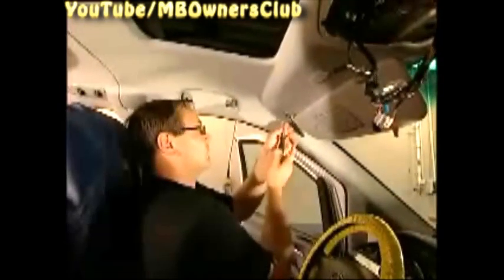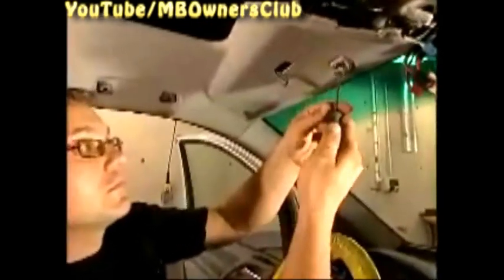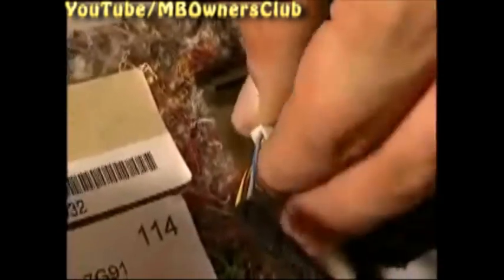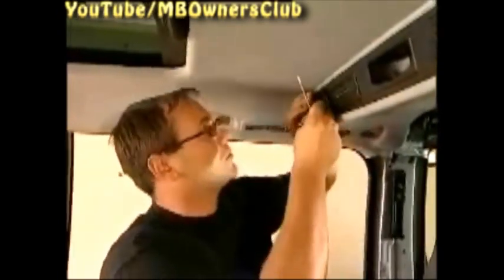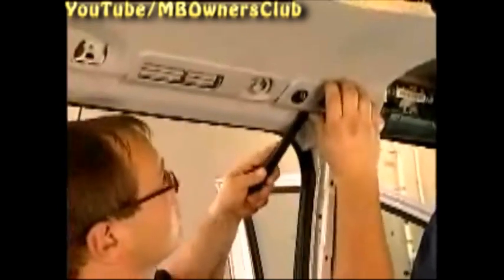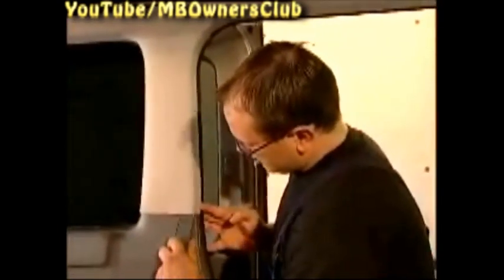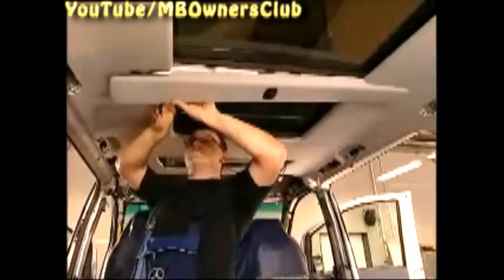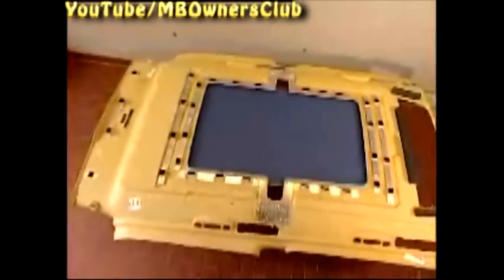Mercedes-Benz Viano - How to remove / install the headliner | W639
Before removing the headliner of a Viano W639, make some space.
Remove the second seat row and fold down the rear seats.
Pay attention to cleanliness. Cover the floor and seats properly.
Start with the "Overhead control panel" control unit.
Use a long wedge to remove the plastic cover on the right.
Release both mounting clips.
Disconnect the four electrical connectors.
Have a cordless screwdriver and screwdriver ready.
Detach the grab handle above the driver and front passenger door respectively.
Fold out the caps and remove both screws.
Remove the sun visor on both sides.
The sun visor has a mirror light.
Before removing the sun visor, the electrical connector must first be disconnected.
Remove the lamp for the left and right vanity mirror using a long wedge.
Disconnect the electrical connector before removing the lamp.
Detach the bracket for the sun visor.
Fold open the cap and remove the screw.
Do not forget the second bracket on the front passenger side.
Remove the trim of the left and right A-pillar.
Using a long wedge, unclip the trim starting at the top.
On vehicles with a driver and front passenger windowbag:
Remove the screw from the check strap.
Tighten the screw to 4 Nm when reinstalling.
Remove the upper trim on the left and right B-pillar.
Then detach the front headliner.
Remove the cover on the seat belt guide bracket and then remove the screw.
This screw must be tightened to 30 Nm when reinstalling.
Using a long wedge, unclip the trim at the bottom and pull off downwards.
On the inside, disconnect the connector for the push button of the electric sliding door.
Carefully loosen the front headliner.
The headliner is attached to the body with velcro fasteners.
Loosen the velcro fasteners at these points and remove the headliner to the front.
An overview of all removed parts:
The overhead control panel control unit,
the grab handles, the sun visors,
the lamps for the vanity mirrors,
the brackets for the sun visors,
the A-pillar and B-pillar trim sections.
Continue with the rear headliner.
Start with the grab handle with interior lamp.
Remove the two screws and disconnect the connector.
Remove the three other grab handles accordingly.
Be careful when detaching the rear entertainment unit.
Carefully unclip the caps so that the front is not scratched.
Remove the two screws on the left and right.
The front panel can now be easily slid forwards.
The cover can now be pulled down with a delicate touch.
Work carefully to avoid breaking off the mounting clips.
Loosen and remove the last four screws.
Tighten the screws to a torque of 4 Nm when reinstalling.
Disconnect the two electrical connectors on the right-hand side.
Unclip and remove the control unit for the entertainment unit.
Remove the control and operating unit for the rear air conditioning and heater.
Remove the operating switch with a long wedge and disconnect the two connectors.
Also remove the second control and operating unit on the left-hand side.
Remove the two screws of the luggage net bracket.
Only then can the four rear air vents be removed.
Loosen the front air vent using a long wedge and then remove towards the front.
The two air vents on the left and right respectively are located next to the detached grab handles.
Then remove the two coat hooks on the C-pillar.
First remove the cover in order to remove the screw.
If the vehicle does not have sliding doors, the hooks are mounted on the B-pillars.
Use a long wedge to remove the luggage compartment lamp from the headliner and disconnect the connector.
Detach the dome lamp for the Parktronic warning indicator from the roof.
Disconnect the connector.
Remove the two luggage net carriers on the left and right of the luggage compartment.
The trim of the B-pillar is already detached here.
Continue with the trim of the left and right C-pillar.
Unclip the trim sections at the bottom using a long wedge.
The trim is plugged into a guide at the top, so remove it downwards.
Remove the trim of the C-bow.
Disconnect the electrical connector of the sliding roof switch on the inside of the trim.
Loosen the door seal on the luggage compartment door.
Note: Only loosen it until the left and right D-pillar trim is exposed.
Then detach the trim of the D-pillars.
Unclip the trim at the bottom using a long wedge.
Remove it downwards out of the guide.
All removed parts at a glance:
The grab handles with interior lamp, the rear entertainment unit,
the control and operating unit for the rear air conditioning and heater,
the air vents, the coat hooks, the luggage compartment lamp,
the warning indicator of the Parktronic system, the luggage net brackets,